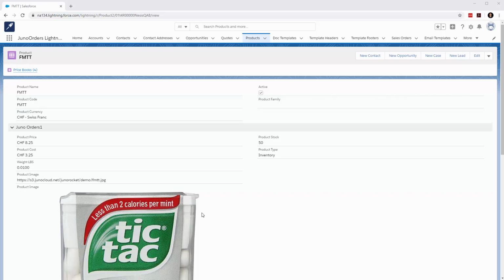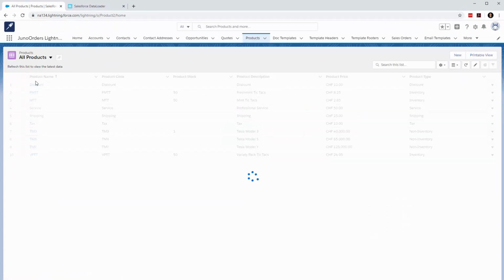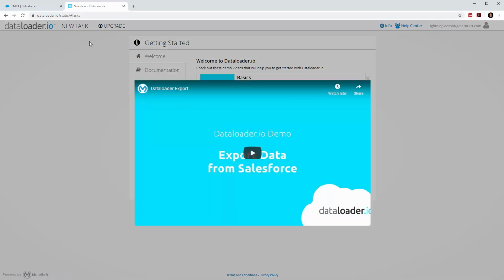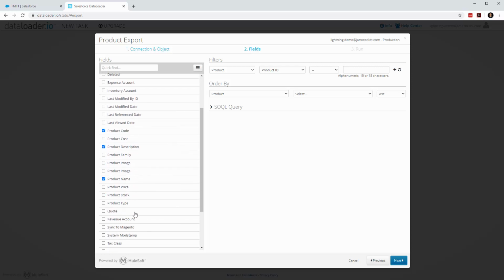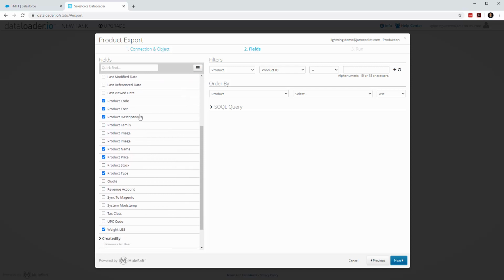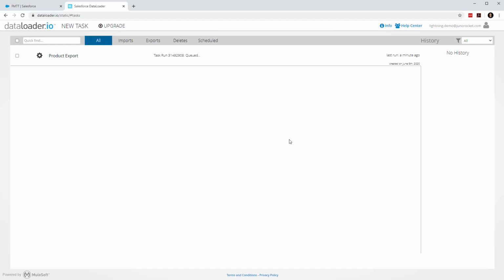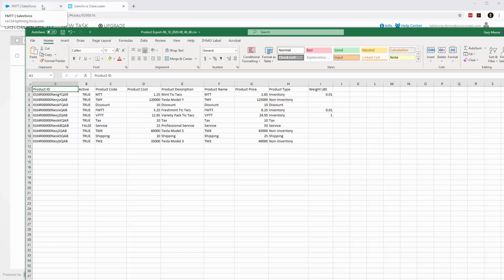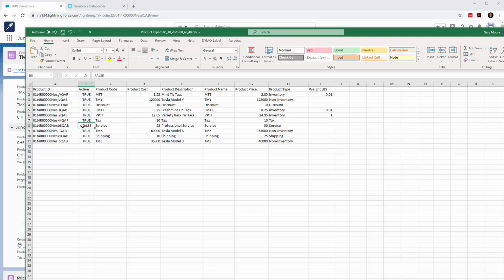Using Dataloader.io to export products from Salesforce for Juno Orders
Basic dataloader example to export a list of products to excel spreadsheet from Salesforce.